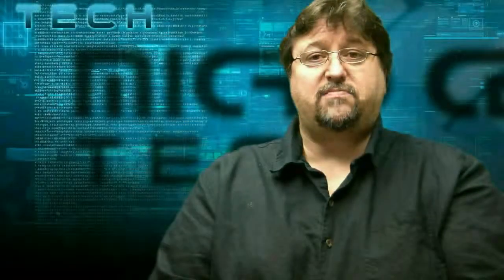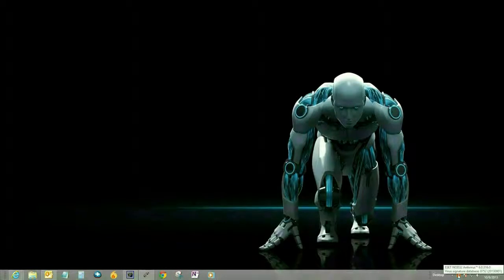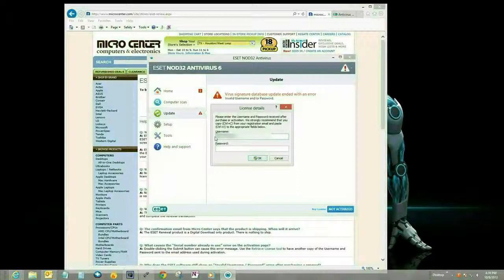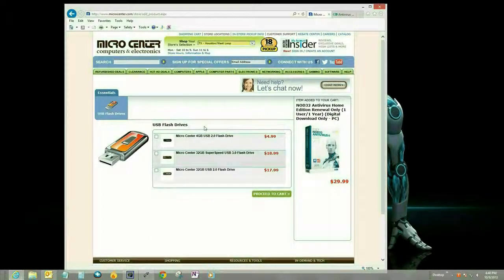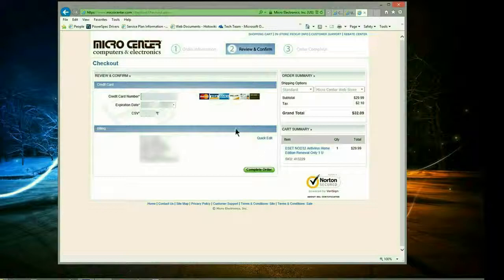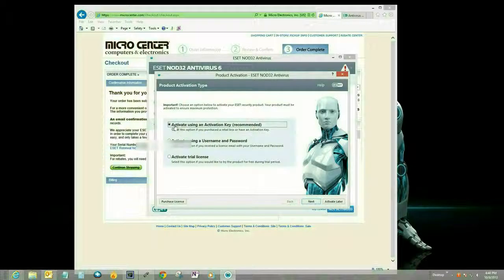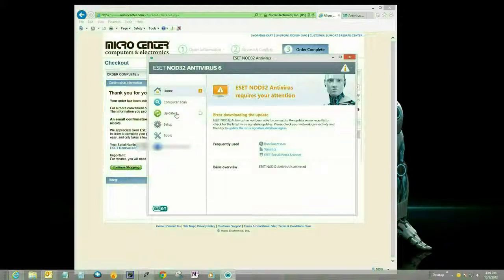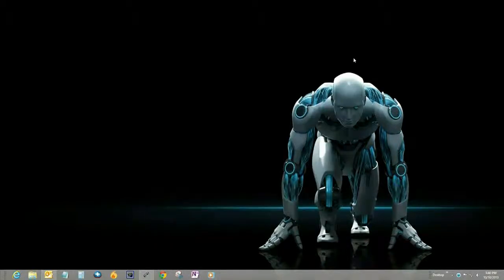How to purchase/activate your ESET version 6 Renewal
Micro Center Tech Support shows you how to purchase/activate your ESET version 6 Renewal. This new renewal process is for version 6 or higher of ESET.